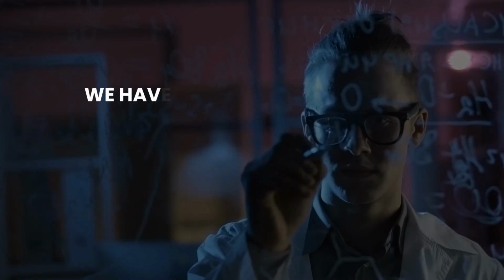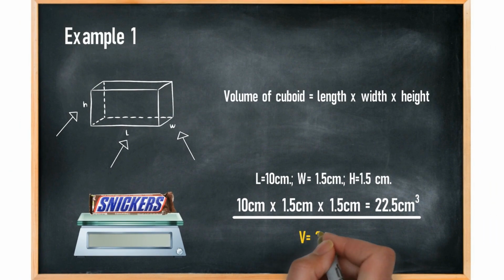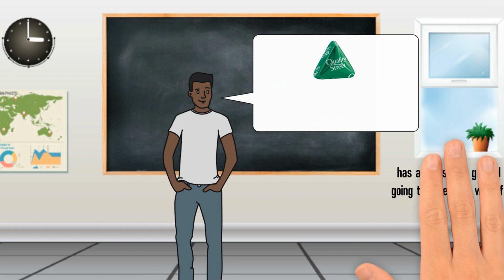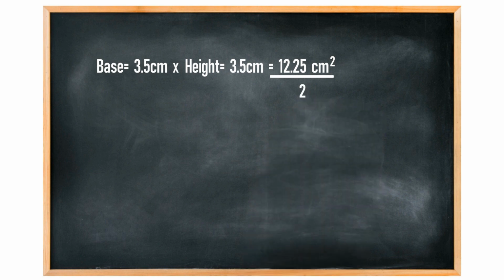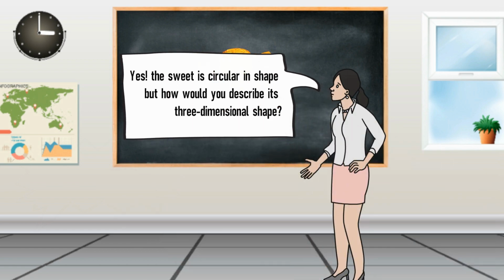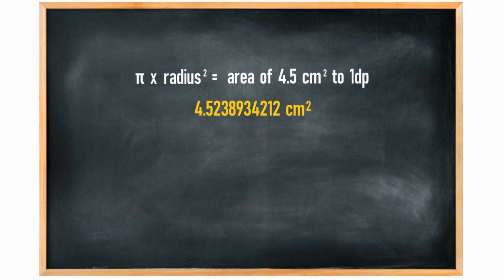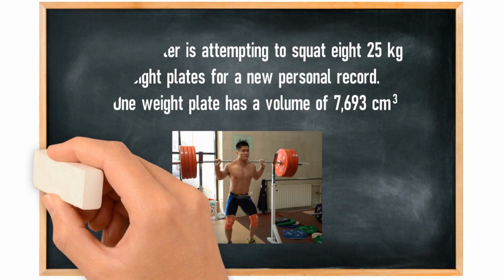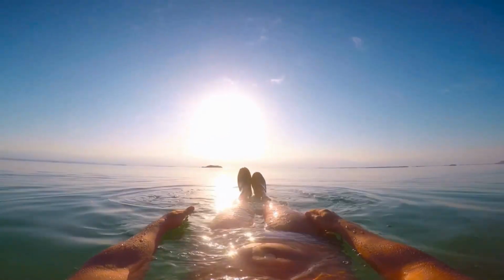IGCSE MATHS CHAPTER 9: COMPOUND MEASURES: THE COMPOUND MEASURE OF DENSITY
This video is the third instalment from CHAPTER 9 on compound measures. In this lesson we will learn about the compound measure of density which compares the amount of mass in grams of a substance compared to its volume. In this video we describe what a compound measure is in the context of engaging real life scenarios where we provide guided steps on completing common density problems similar to those you will encounter in your IGCSE exams.